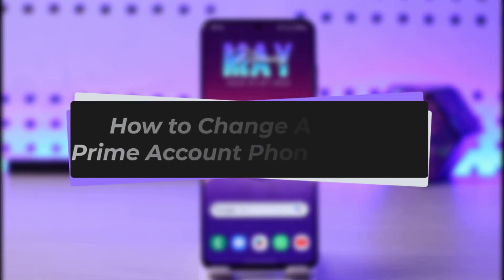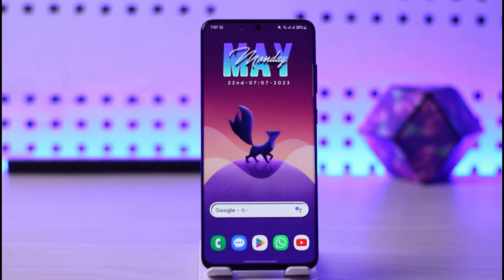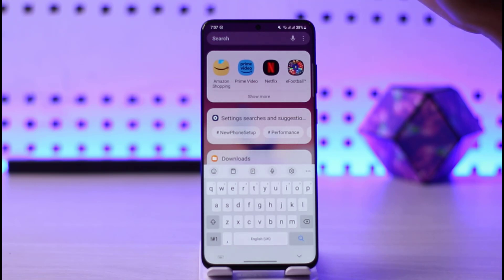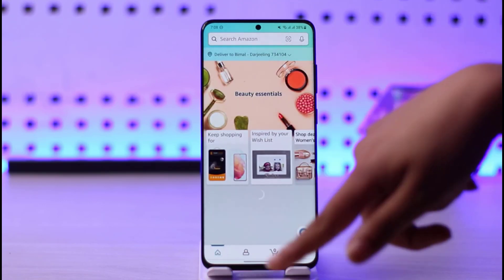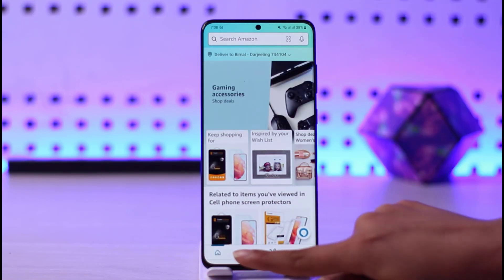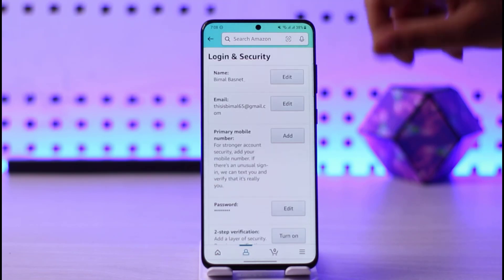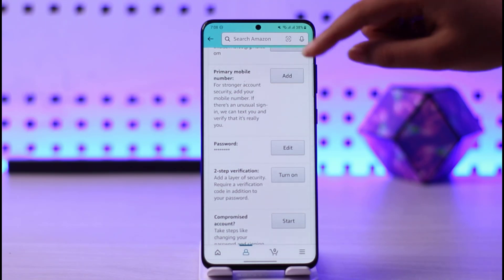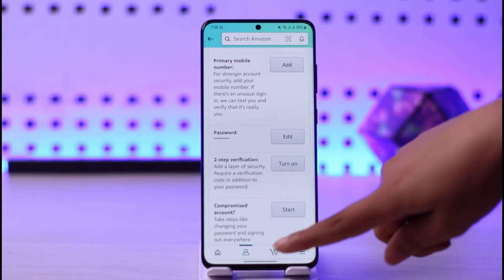How To Change Amazon Prime Account Number | 2023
In this tutorial, I will guide you on how you can simply change Amazon Prime Account number.
0:00 Intro
0:16 Amazon app
0:36 Your account
0:50 Change number
1:20 Conclusion